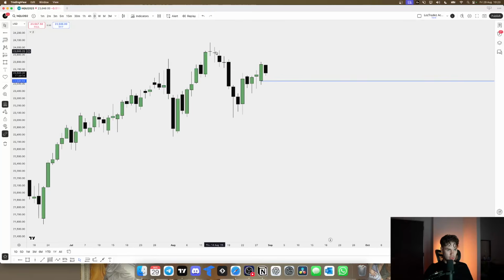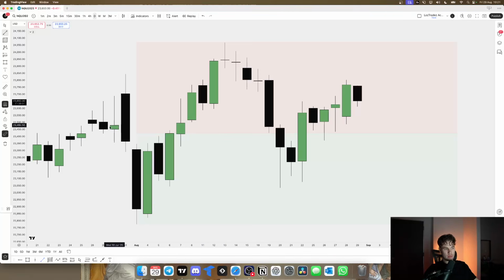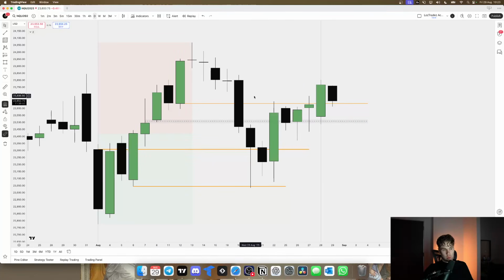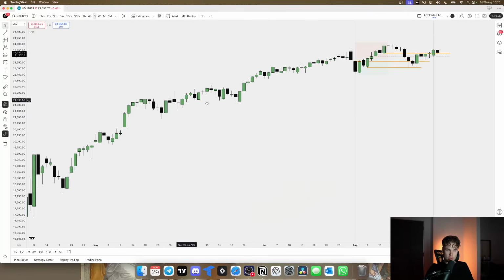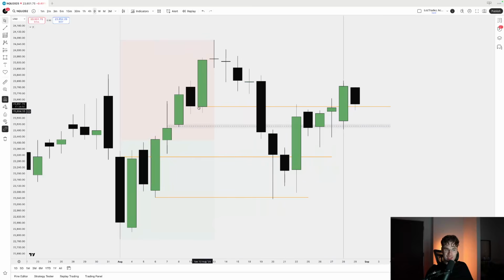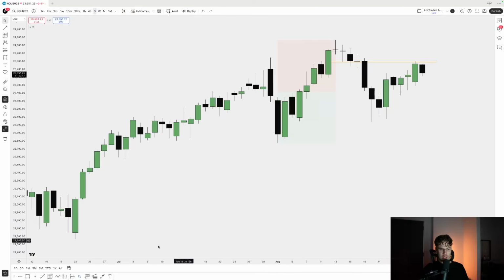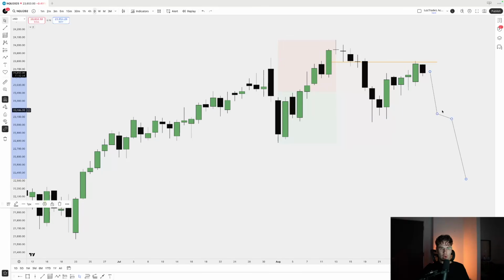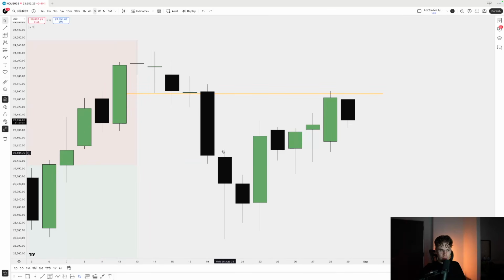How To Find Daily Bias Step By Step (Private Group Leak)